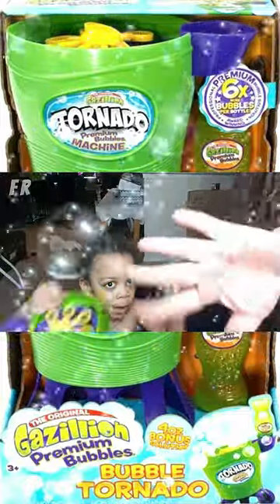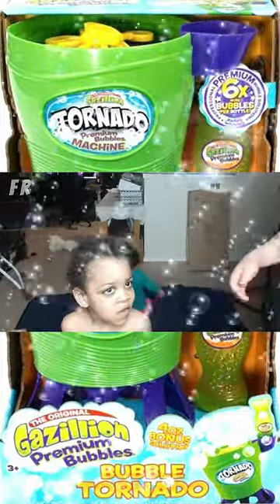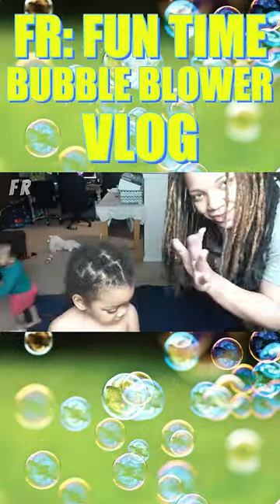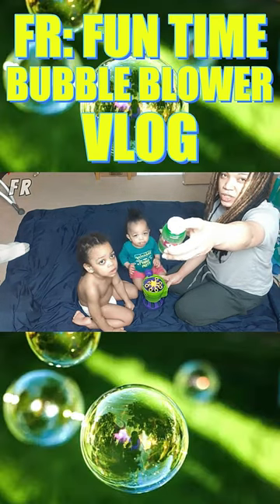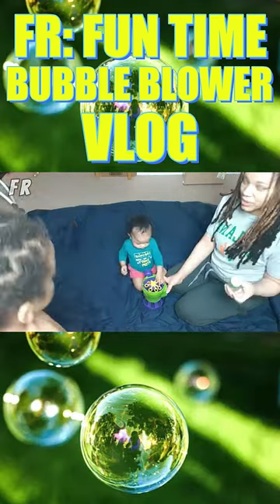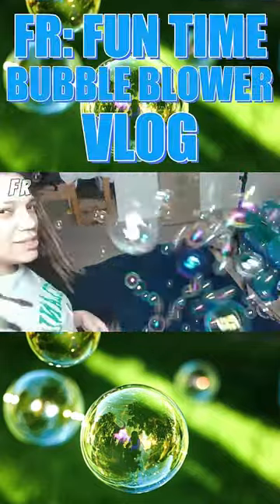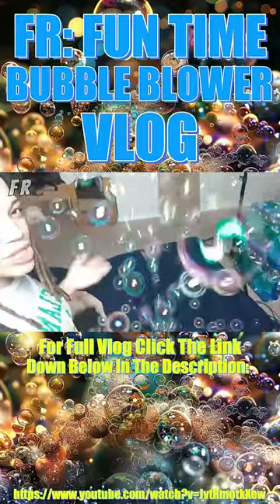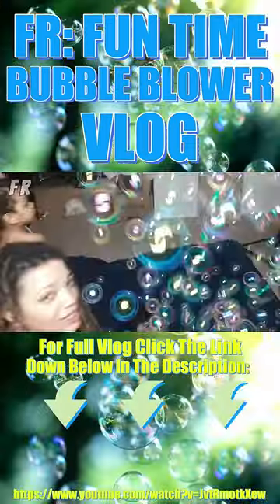FR: Fun Time Bubble Blower Machine Vlog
Thank You Guys So Much For The Love And Support We Greatly Appreciate Yall. Enjoy And Have A Beautiful Day Randoms :)